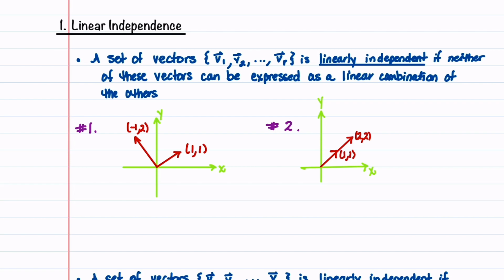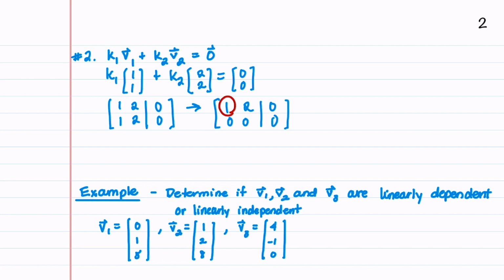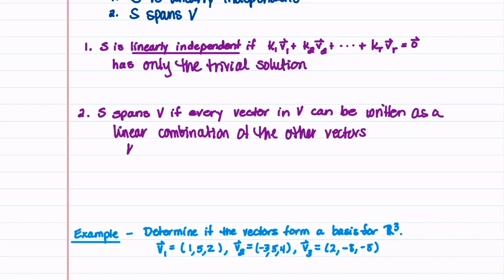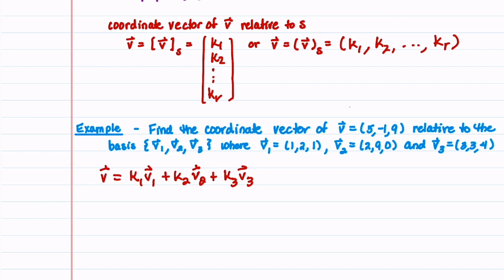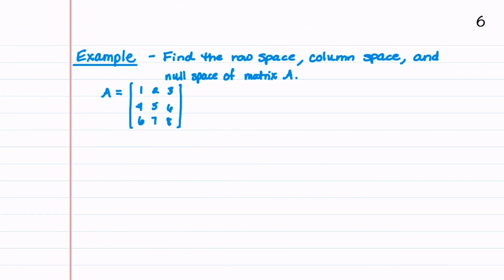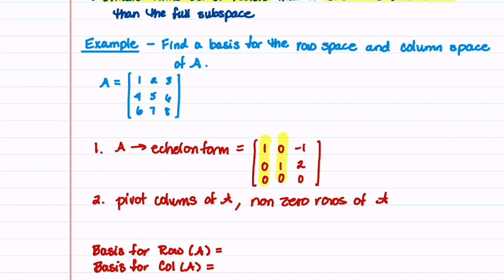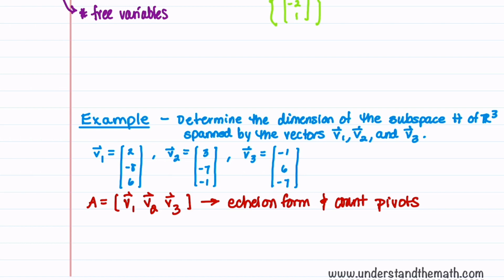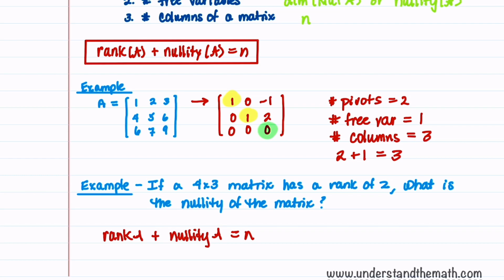Vector Spaces - Linear Algebra Part 5 | Guided Notes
Linear algebra is a crucial branch of mathematics that is widely used in various fields such as computer science, physics, engineering, and more. Understanding vector spaces is fundamental to mastering linear algebra, as it forms the basis for many advanced concepts in the subject.

Key Points and Examples:
1. Linear Independence: We will explain what it means for a set of vectors to be linearly independent and provide examples to illustrate this concept.
2. Basis: We will define what a basis is in a vector space and demonstrate how to determine the basis for a given set of vectors.
3. Coordinate Vectors: We will discuss how to represent vectors as coordinate vectors and show how to find the coordinates of a vector with respect to a given basis.
4. Row Space, Column Space, Null Space: We will explore the row space, column space, and null space of a matrix.
5. Dimension and Rank of a Matrix: We will define the dimension of a vector space and the rank of a matrix, and discuss their relationship.
6. Rank Theorem: We will introduce the rank theorem and explain its implications for matrices.

By watching this video, you will gain a solid understanding of key concepts in vector spaces, which will lay a strong foundation for further studies in linear algebra. Our clear explanations and examples will help you grasp these fundamental ideas with ease.

Ready to enhance your knowledge of linear algebra? Watch our video now to master concepts related to vector spaces and boost your understanding of this essential branch of mathematics!

*Timestamps*
0:00     Introduction
0:31     Linear Independence
9:36     Basis
14:44   Coordinate Vectors
19:24   Row Space, Column Space, and Null Space
31:18.  Dimension
35:15.  Rank of a Matrix and Rank Theorem